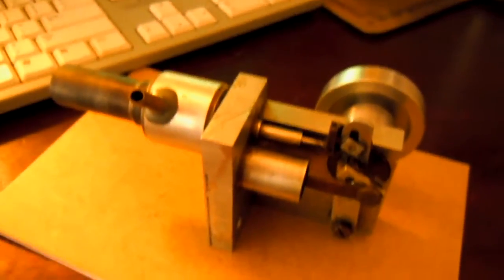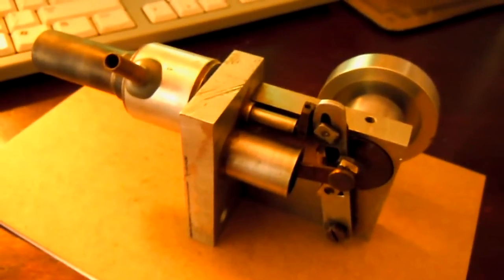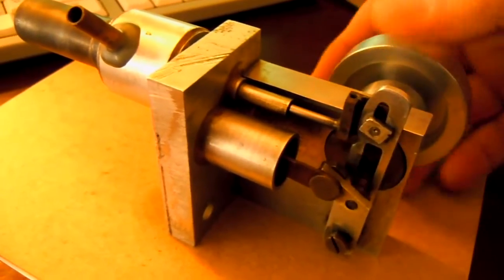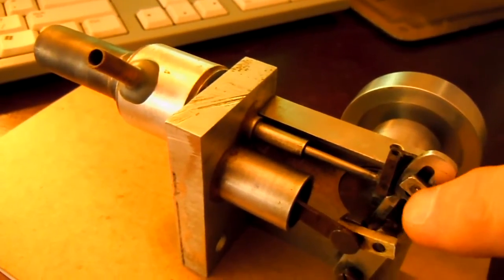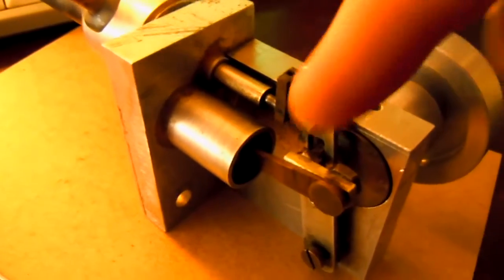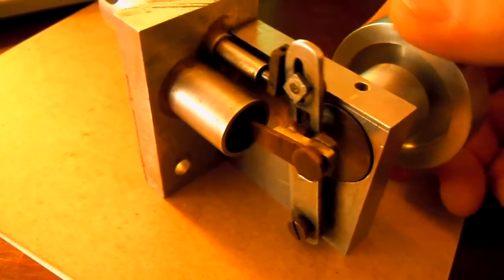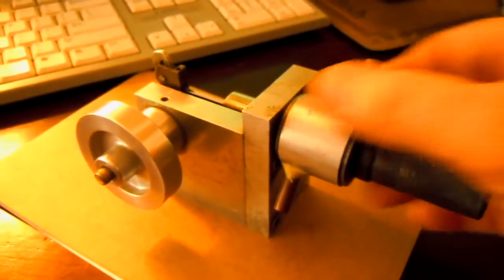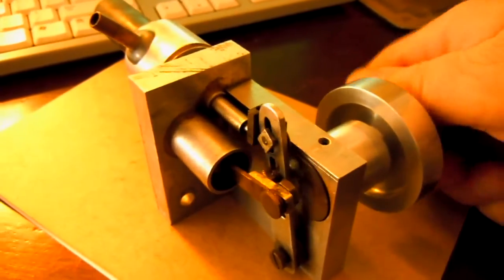1965 Popular Science Stirling Engine Flaw.MOV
I said something wrong on this video. I said that the large slot runs the power piston. That's not right. The crank pin that slides in the big slot runs the power piston.

The Popular Science design did not have a small slot in the displacer link. They just had a pin in a hole on that link. That meant that the engine had to do extra work to bend the displacer rod.

I think the Popular Science design used a much smaller diameter displacer rod than I did. This may have been how they got away with it, but with a rod like the one I used the engine would not run at all unless there was a slot in which the pin could slide. In any event, a slot is much preferred.

This is a Gamma configuration Stirling engine and makes a good first engine for anyone with a beginner's level of machine tool skills. A small lathe and a good drill press is all that is required to make the parts. Some silver soldering and TIG welding of the stainless steel hot end is required, but that could be farmed out if the builder didn't have these skills or pieces of equipment.

I built this when I was 17 years old in my basement. I was a senior in high school. This was in 1967. It was my first Stirling engine. It still runs perfectly.